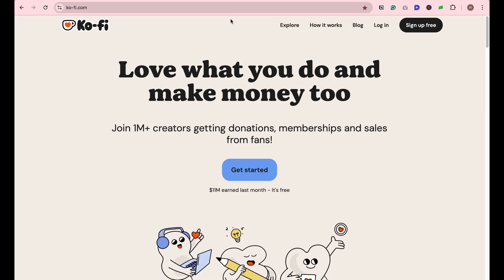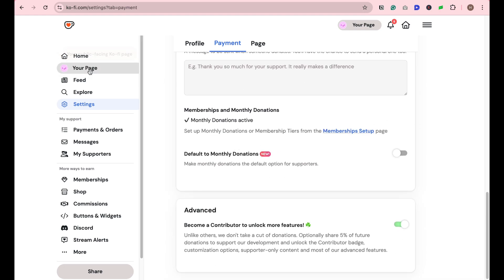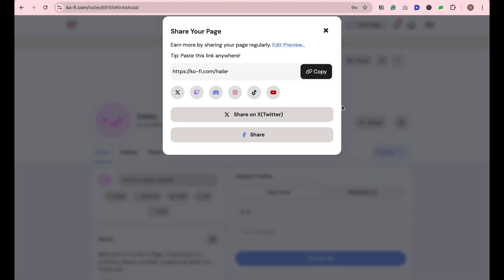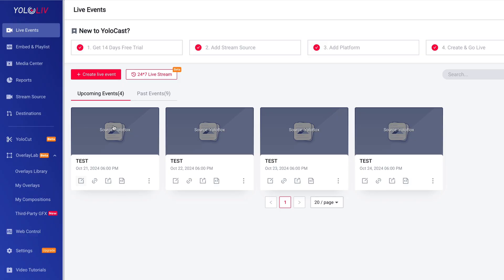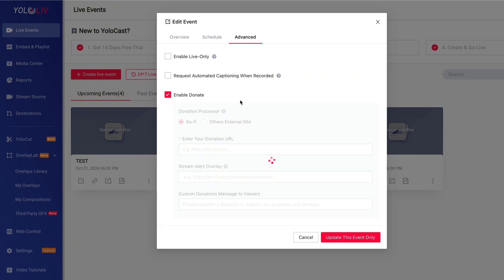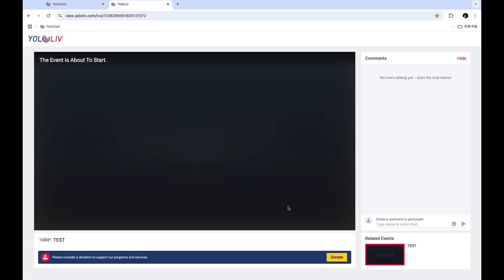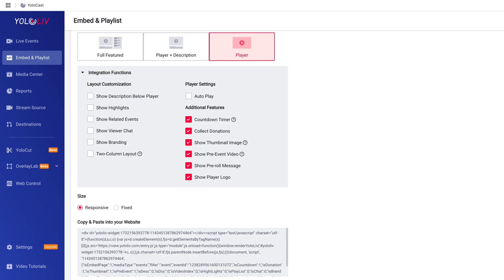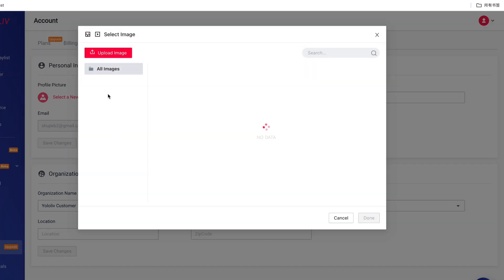How to Collect Donations with Your Live Stream Using YoloCast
In this video, I'm going to walk you through how to easily add donation buttons to your streams on YoloCast events, so your viewers can support you directly. And I’ll even share a little tip on how to personalize the donation button to match your brand.

Timestamps:
0:00 Intro
1:03 Donation Link
3:03 Donation Button
4:53 Outro